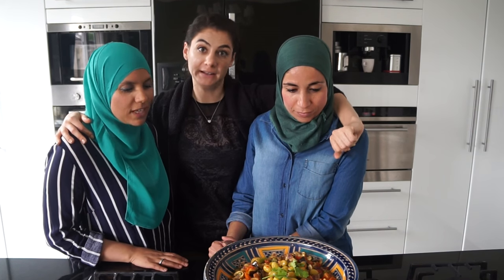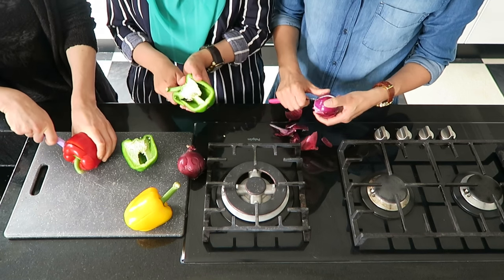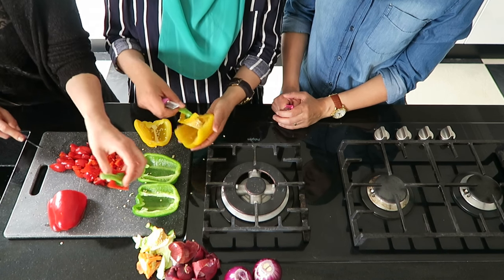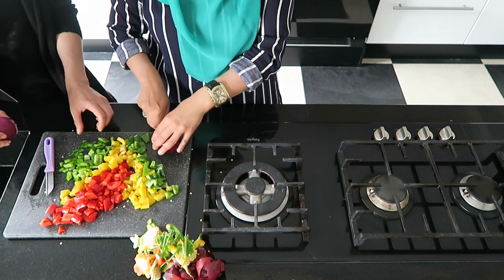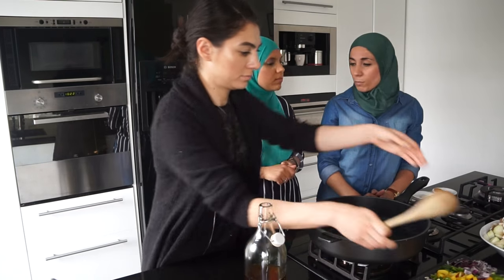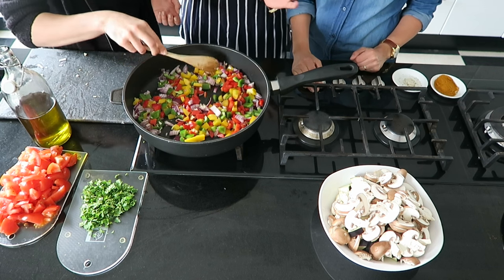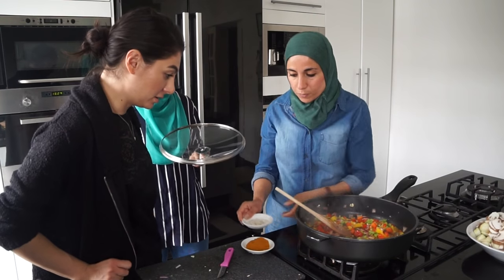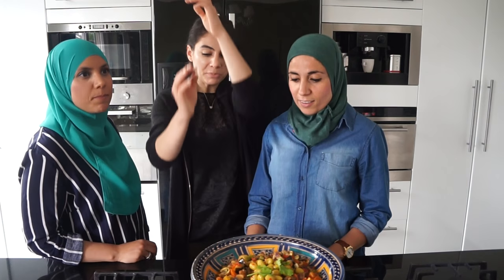HEALTHY MOROCCAN FOOD | COOKING WITH HEALTHY SISTERS | ENTERPRISEME TV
The Healthy Sisters are helping me out with healthy, clean, Moroccan food! We are cooking together to get a bit of a taste of Morocco and because they are just awesome at delicious healthy Moroccan food. Check out their channel for the other video we made together Hope you enjoy this healthy Moroccan food cooking video but DON'T click the following (you just might be stuck with me by subscribing)

EnterpriseMe TV is a travel vlog channel. I'm Ivana, nice to meet you! I travel and make daily travel vlogs so you can travel without even leaving your couch or spending a dime.